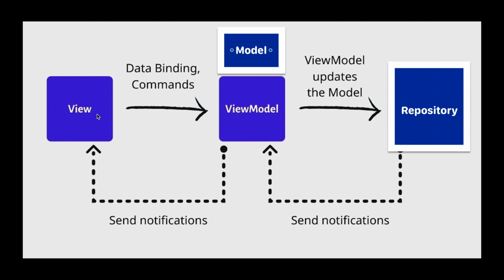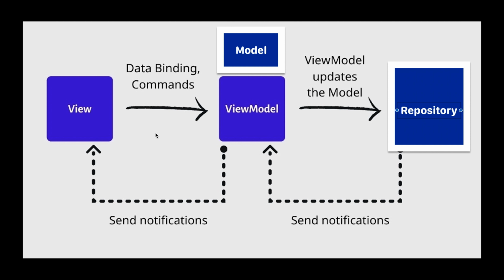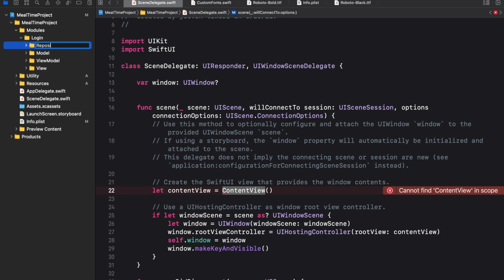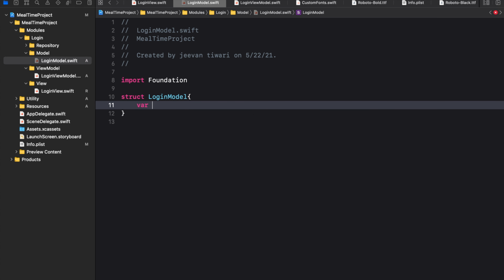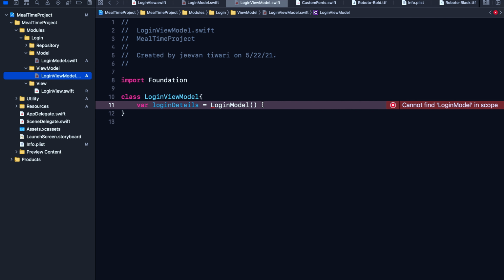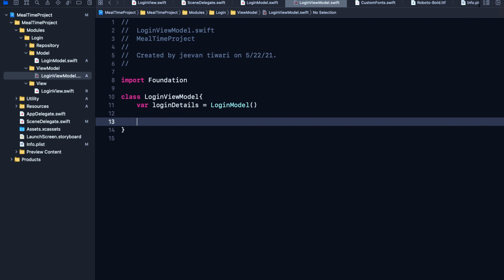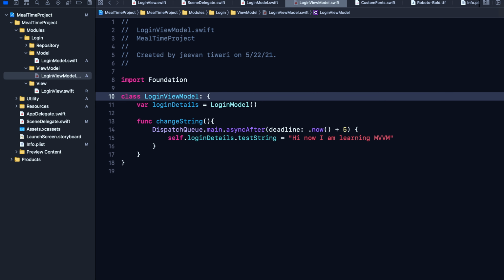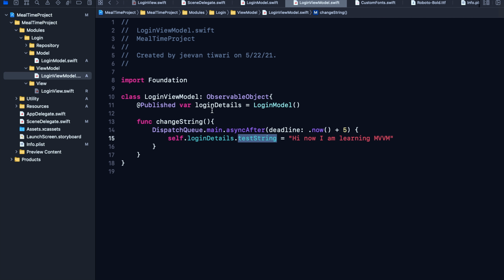MVVM Architecture: How to use MVVM architecture in SwiftUI